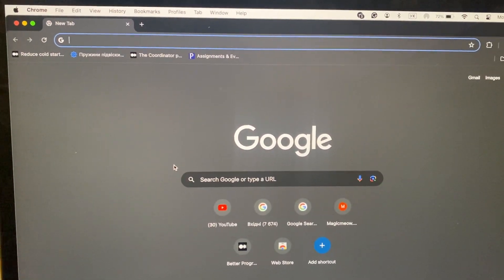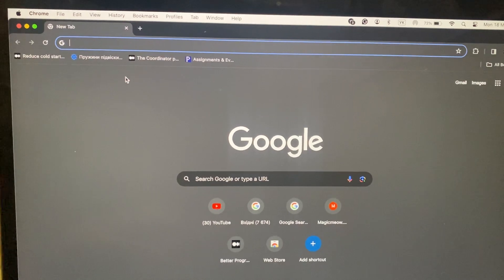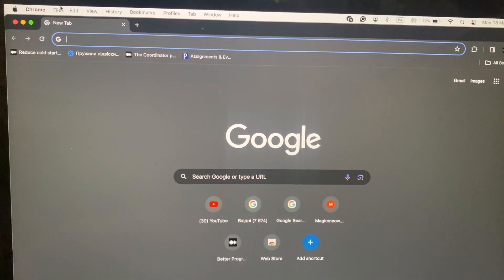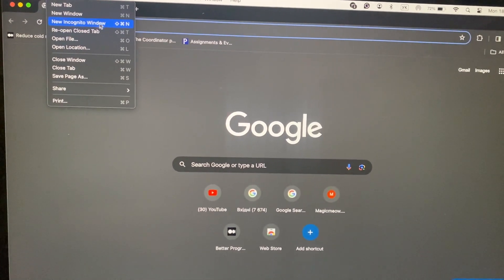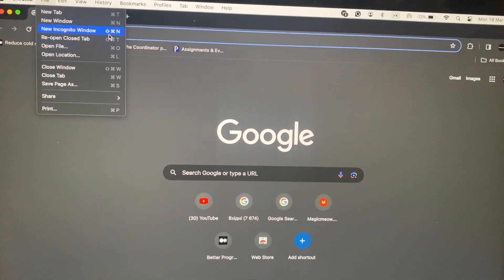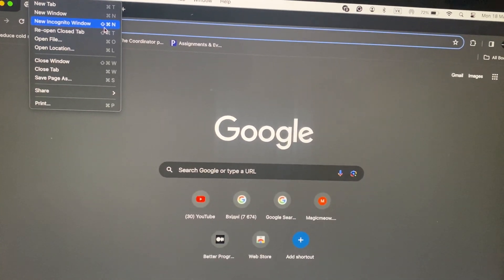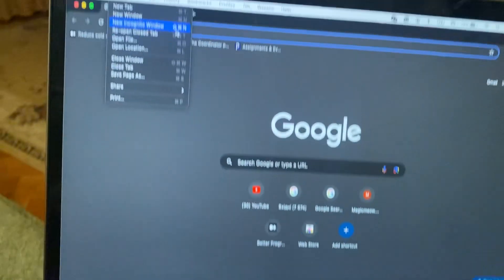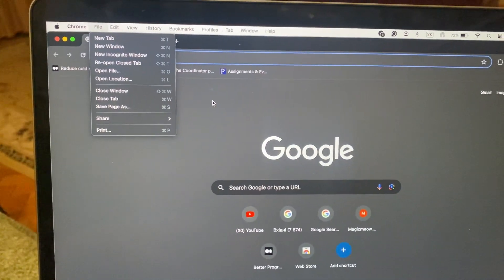How To Open Window In Incognito Mode On Google Chrome On macOS